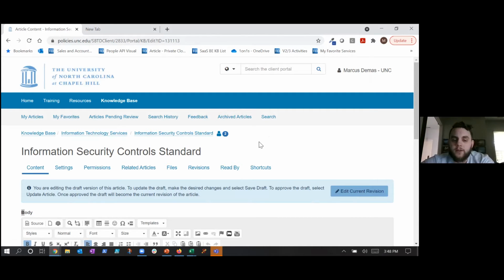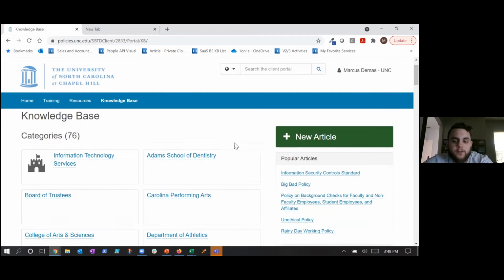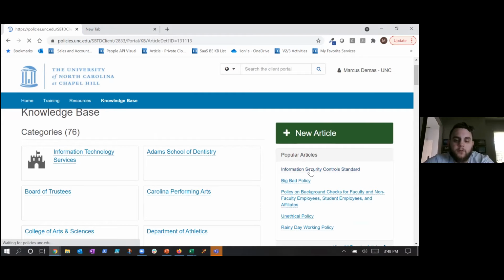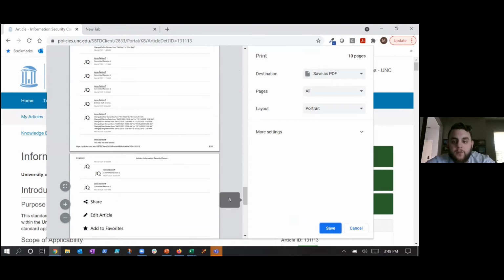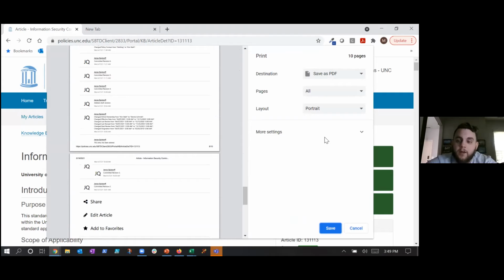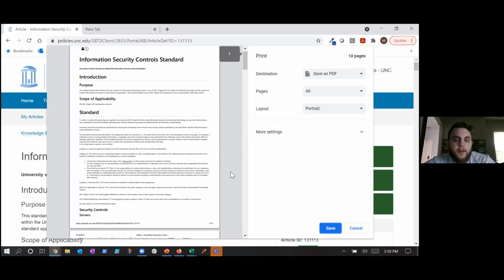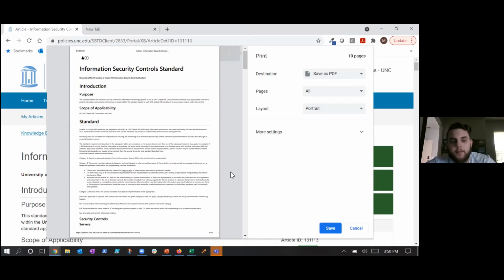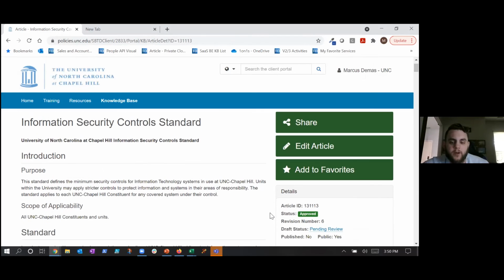How to Print Documents on the UNC-Chapel Hill Policy Website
This video explains how users can print copies of documents from the UNC-Chapel Hill policy website, policies.unc.edu.